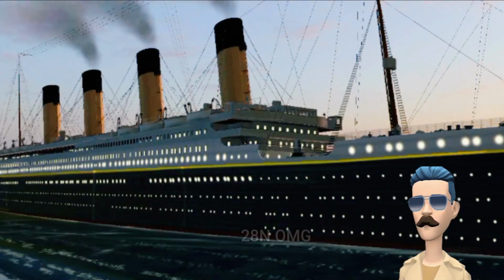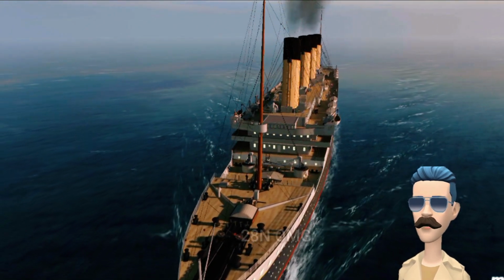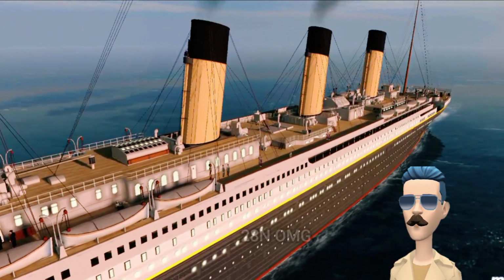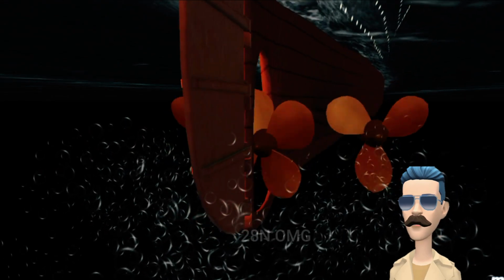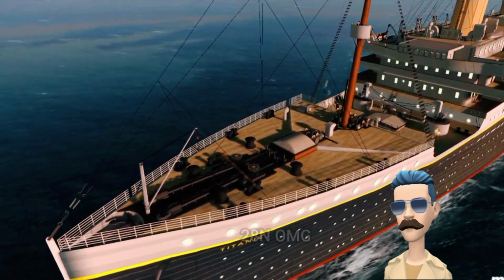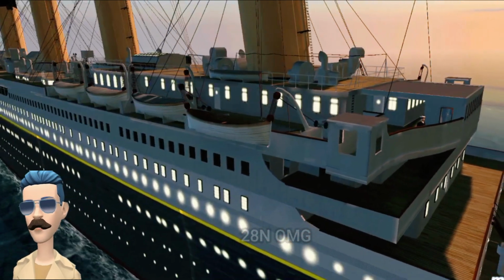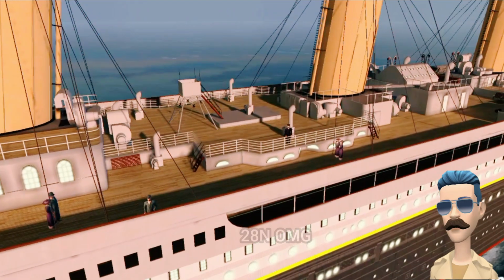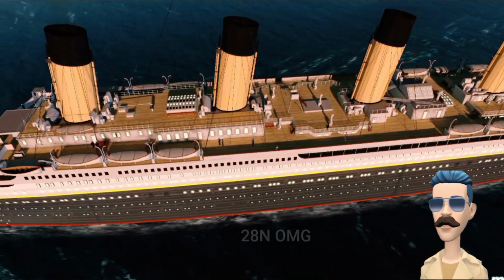The Secret of The Sinking of The Titanic ⛴That Sank 110 Years Ago in Atlantic Ocean (3D) | 28N OMG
The Secret of The Sinking of The Titanic ⛴That Sank 110 Years Ago in Atlantic Ocean (3D)

28N OMG is a cheerful destination with colourful animation for all the Happy Children of the world! Specially designed for kids as they explore the World of Kids Educational 3D Videos.